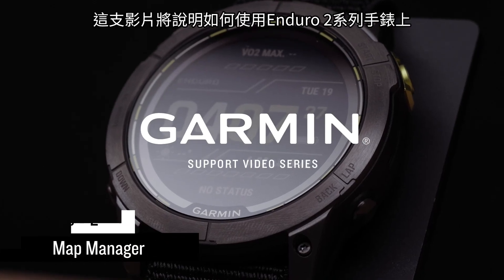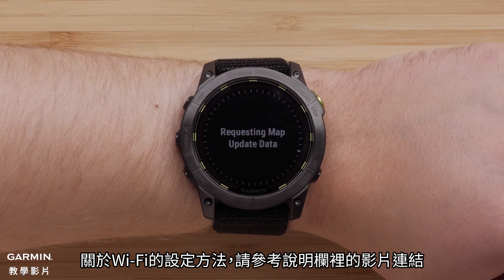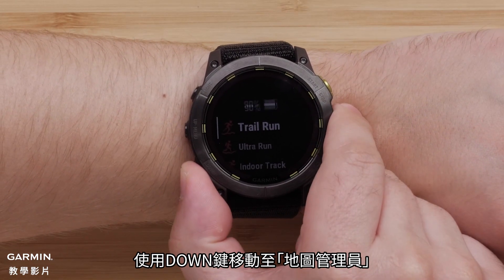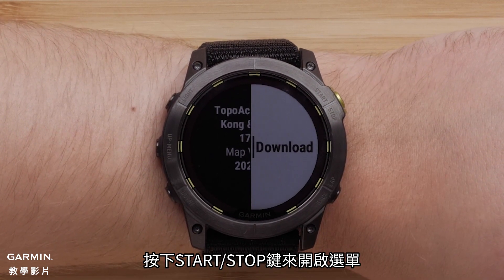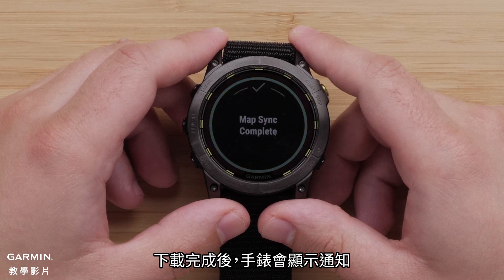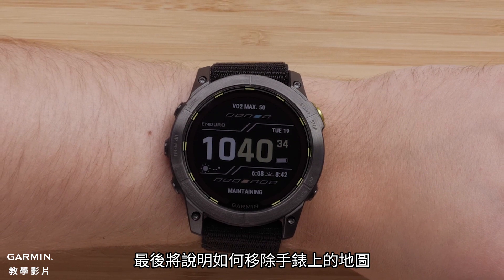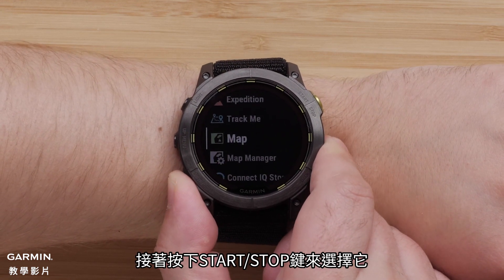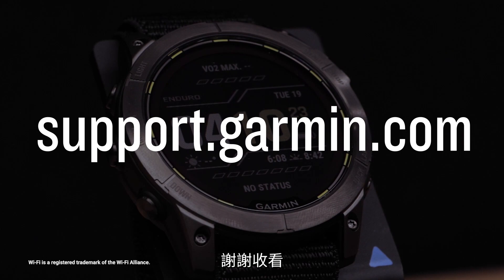【教學】Enduro 2：地圖管理員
這支影片將告訴你Enduro 2智慧手錶的地圖管理員的使用方法。

0:00 影片介紹
0:23 事前準備
0:57 安裝追加的TopoActive地圖
2:28 更新地圖
3:31 移除地圖